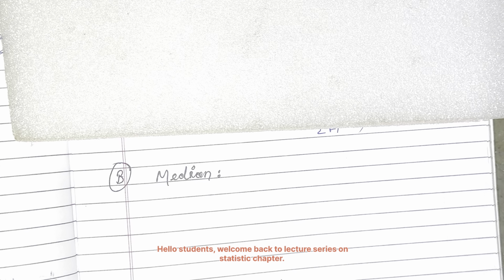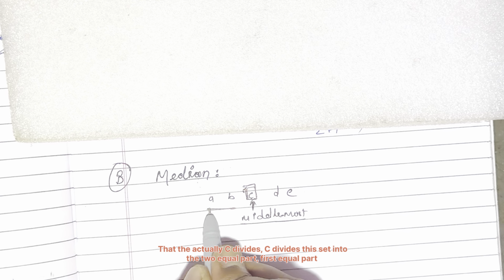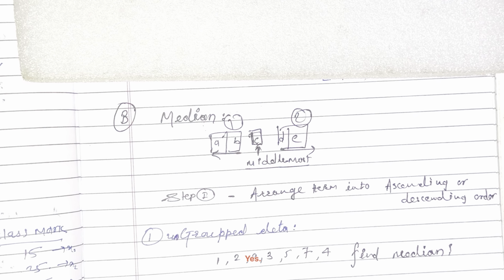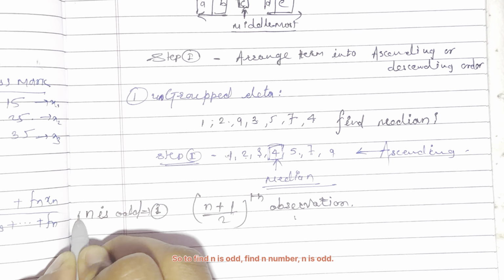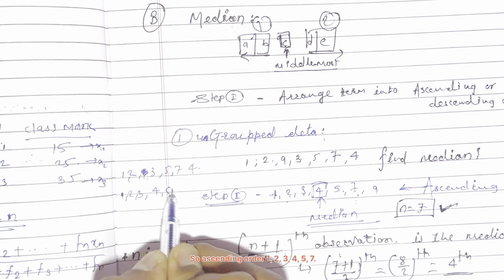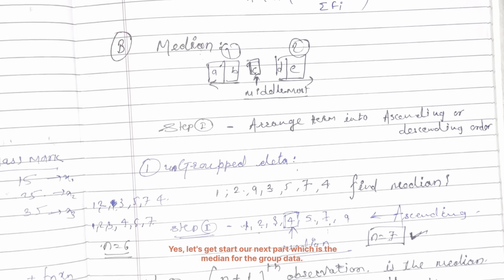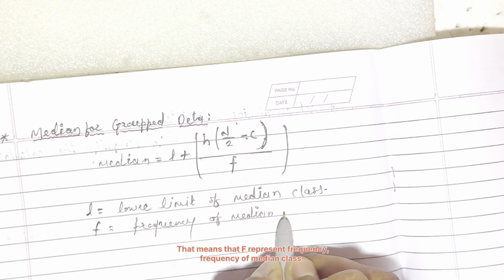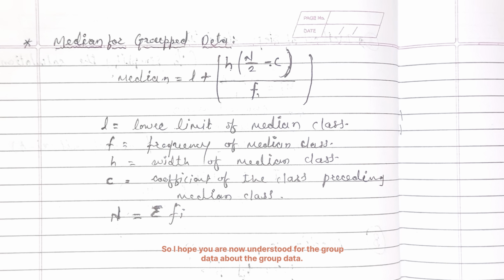S-3-Lect -3 Unit - Complete Lecture Series - STATISTICS- ENGG MATHS 3 (M3)- SPPU END-SEM EXAM Series